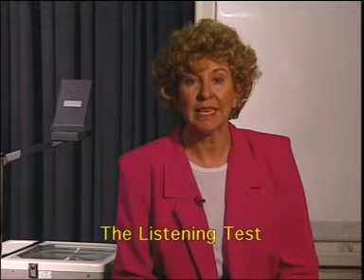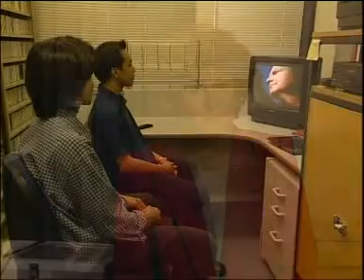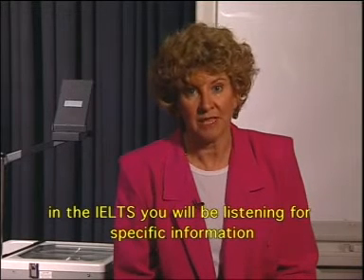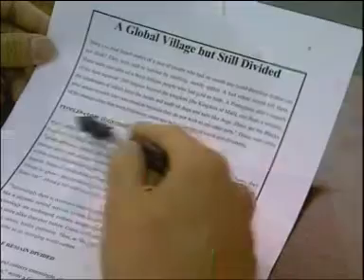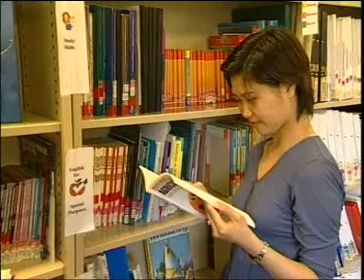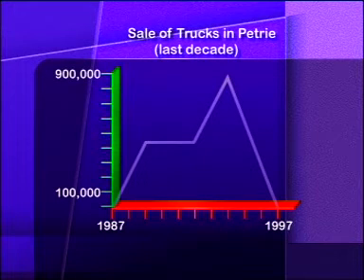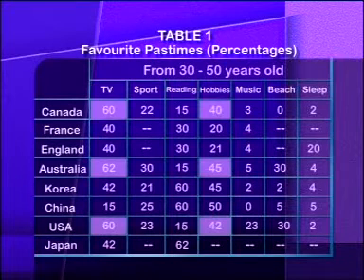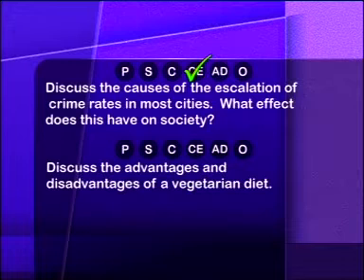The IELTS Tutor - Toefl.sch.id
Video submission from THE IELTS TUTOR,
Alamat: 483 Green Lanes, London N13 4BS, Inggris Raya